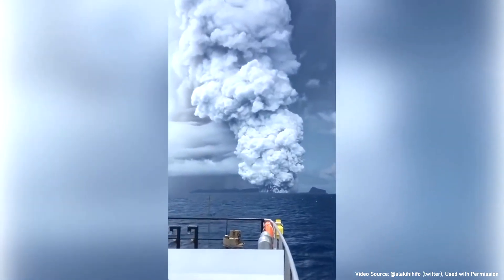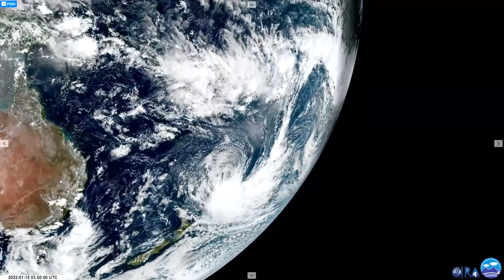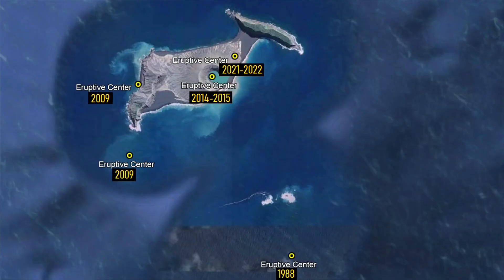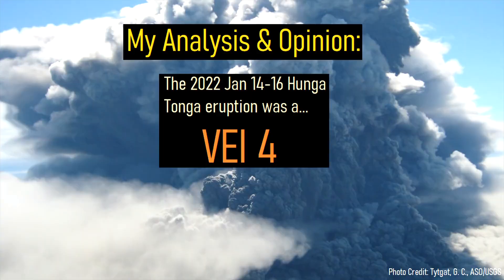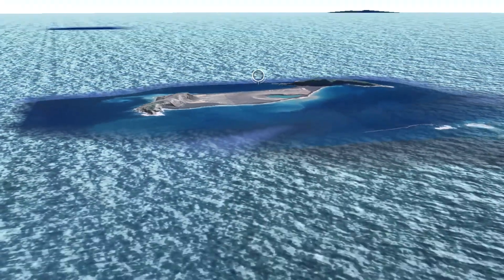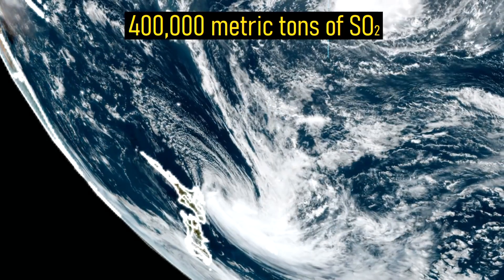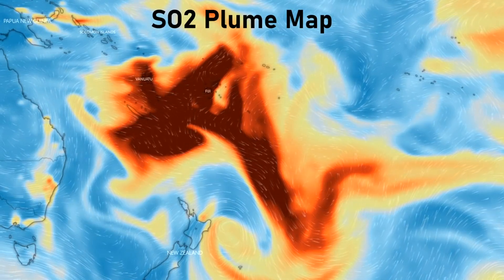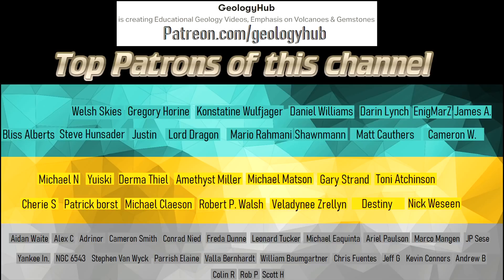Update - New details of Volcano Eruption in Tonga.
The volcanic eruption was so large that it sent an eruption plume of ash at 30km / 98,000 ft high into the atmosphere as well as trigger a magnitude of 5.8 earthquake. 95% of Hunga-Tonga & Hunga-Ha'api destroyed due to the eruption. Listen to find out more!